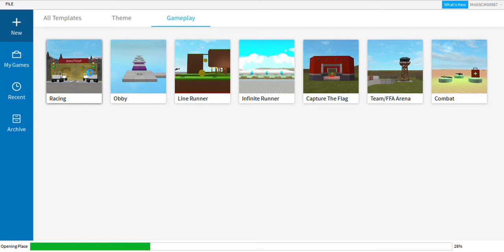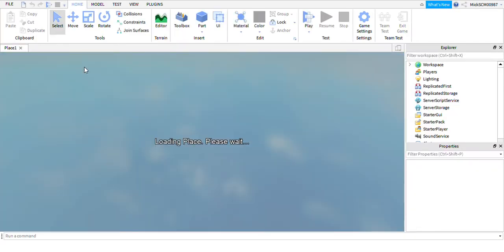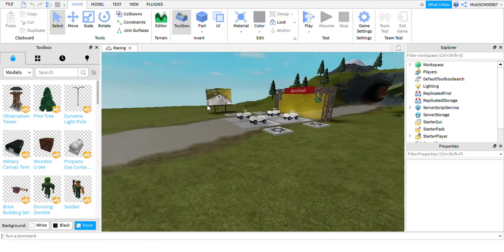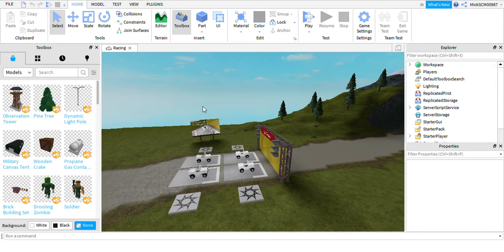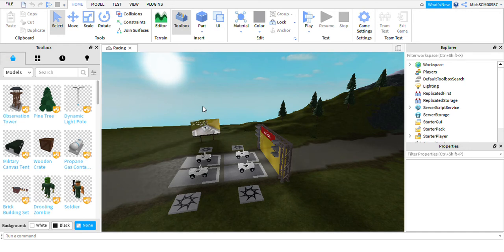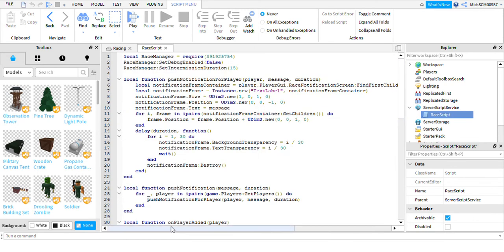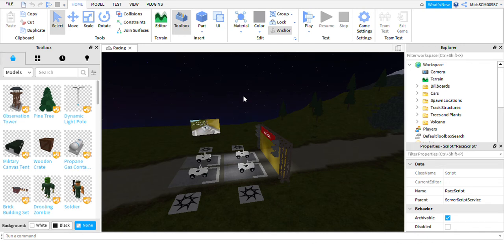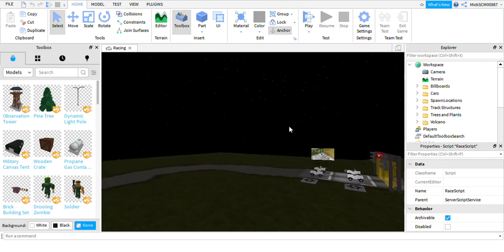Roblox Studio ( Racing Template )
In This Video I Show The "Racing" Gameplay Template In Roblox Studio